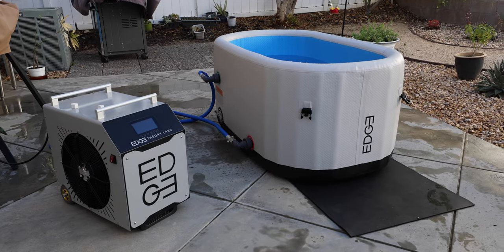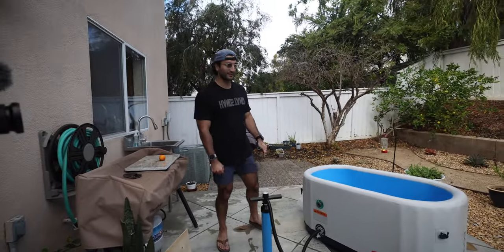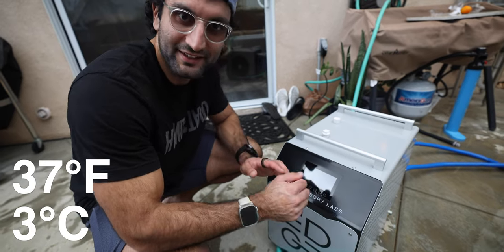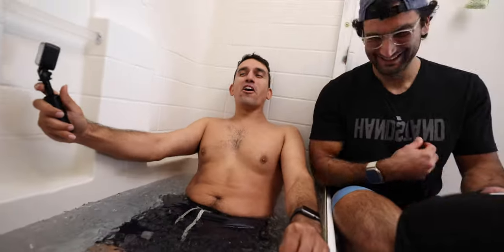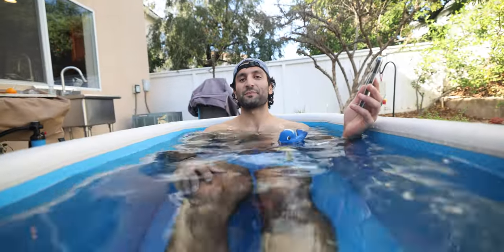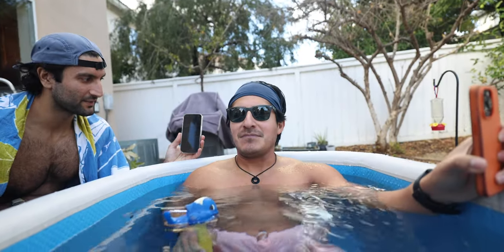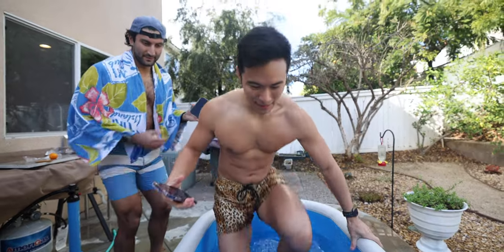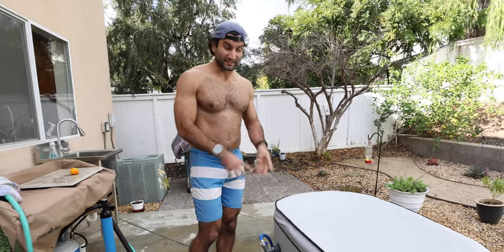$1 vs $5,000 Ice Bath (Cold Plunge Battle)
Bathtub vs Edge Tub (Edge Theory Labs) - Which is the best Ice Bath Tub? Is a $5,000 portable ice bath worth buying when you can just do a cheap ice bath in your bathtub at home? My friends & I put it to the test. Whats the water temp, how much of our body can fit, how viable is it for daily use?

$3 Bathtub vs $4,995 Edge Tub (Ice Bath Battle)
Bathtub vs Edge Tub - Which to Buy?
I Tested the Cheapest vs Most Expensive Ice Bath
Testing the CHEAPEST vs Most EXPENSIVE Ice Bath

** Timecodes **
0:00 Cheap vs Expensive Ice Bath
0:42 Edge Tub Setup
4:28 Edge Tub vs Bathtub Comparison
11:53 Cleanup & Re-use